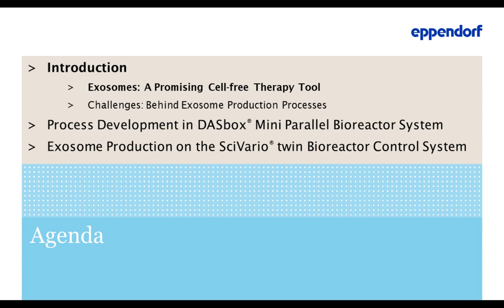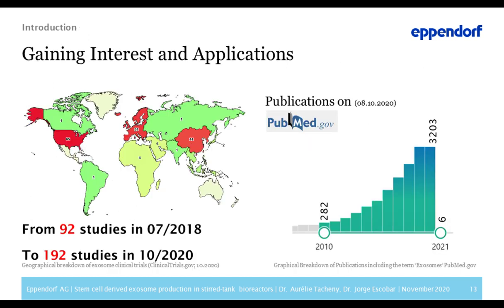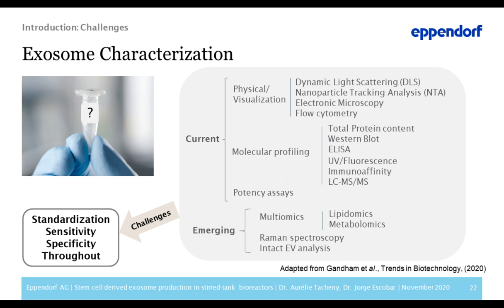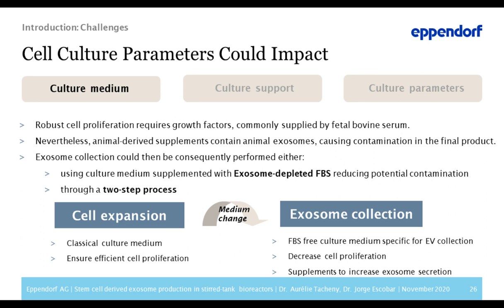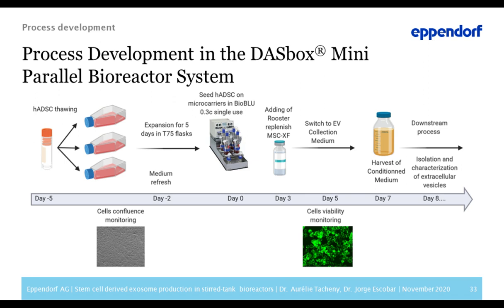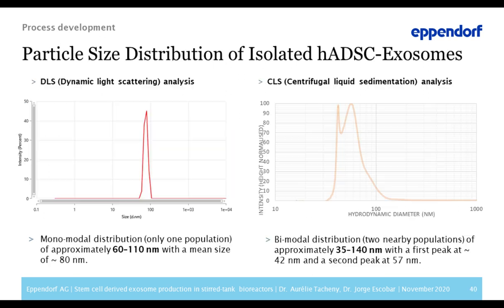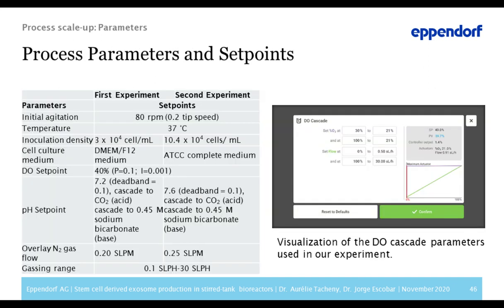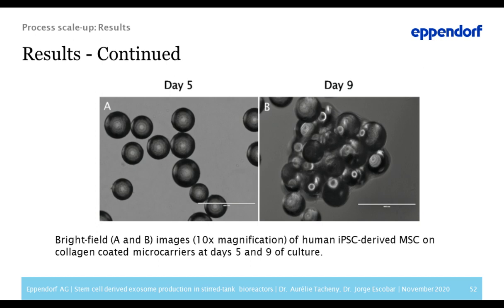Stem cell derived exosome production in stirred-tank bioreactors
Presented By: Jorge Escobar, Aurélie Tacheny

Speaker Biography: Jorge Escobar is a senior research scientist in the applications lab of Eppendorf, Inc., in Enfield, Connecticut, USA. He joined the company in 2019 and has worked on applied research focused on efficient expansion of adherent and non-adherent cells (e.g. stem cells, adult primary cells) in cell culture bioreactors. After his Ph.D. in Biomedical Engineering at the Polytechnic University of Valencia (UPV), he gained experience in the fields of cell therapy and regenerative medicine working as a researcher at the Center for Biomaterials and Tissue Engineering (UPV, Valencia, Spain), Institute of Biomaterial Sciences - Helmholtz-Zentrum Geesthacht (Berlin, Germany) and Institute for Regenerative Engineering (University of Connecticut Health, Connecticut, USA). Additionally, in 2017, he was promoted to Assistant Research Professor, Department of Chemical and Biomolecular Engineering, University of Connecticut.

Speaker Biography: After a PhD in cell biology obtained at the uNamur, Belgium, and more than 10 years in the academic field, Aurélie Tacheny is now working for 6 years as Project Manager and Application Specialist for Eppendorf Application Technologies. Responsible for various cell culture-related projects, Aurélie and her team in the lab, use her expertise in this field to generate valuable experimental data and support current and future Eppendorf products and customers.

Webinar: Stem cell derived exosome production in stirred-tank bioreactors

Webinar Abstract: Exosomes are a population of naturally occurring mobile, membrane-limited, 30 – 100 nm in diameter, extracellular vesicles containing a large number of proteins, lipids, messenger, and micro-RNAs. It was shown that they play a role in the mediation of intercellular communication, the modulation of immune-regulatory processes, tumor metabolism, and regenerative as well as degenerative processes. In recent years, there is increasing interest in the therapeutic potential of exosomes produced by Mesenchymal Stem Cells (MSCs).

Stirred-tank bioreactors offer the possibility to tightly control and monitor the production of exosomes, as well as the scalability, to produce increasing amounts. However, the cultivation of stem cells in stirred-tank bioreactors requires profound knowledge and precise control of the process.

In our talk, we will highlight the potential and benefits of stirred-tank bioreactors in the cultivation of stem cells for exosome production. We will share our knowledge on how we developed the process in our DASbox® Mini Parallel Bioreactor System and scaled-up the process to 1 L controlled by our newest parallel bioreactor control system, the SciVario® twin.